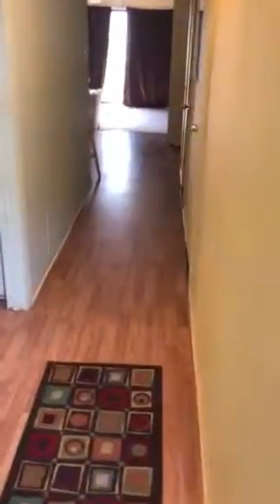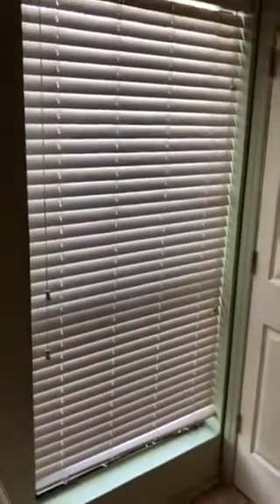A8 Possom Trot